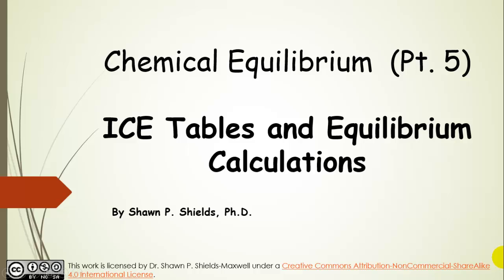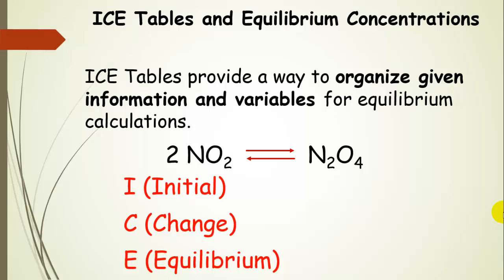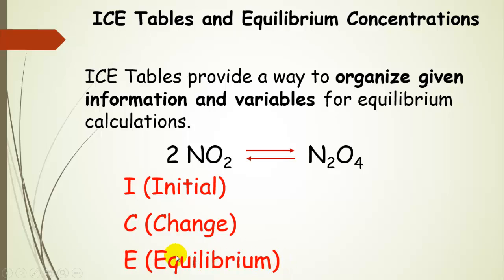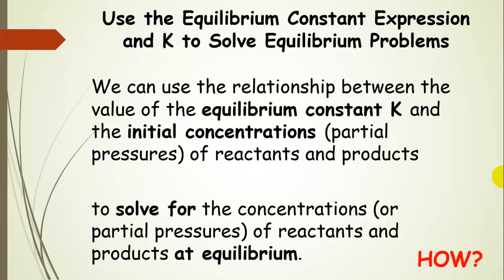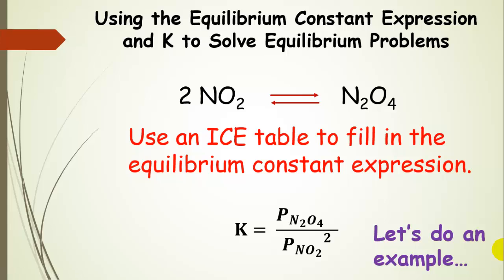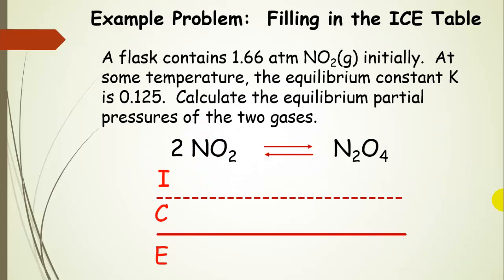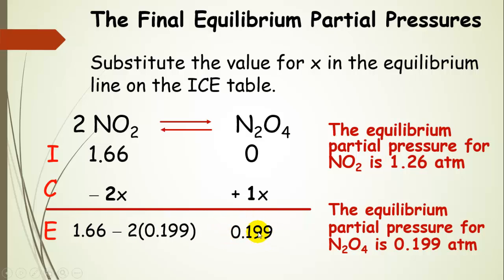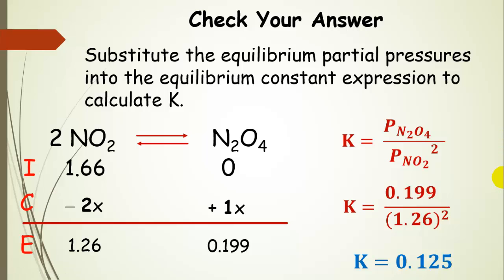Using ICE Tables (aka RICE Chart) in Equilibrium Calculations with Example (Part 5)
Dr. Shields demonstrates how to use ICE tables (aka RICE Chart) to organize information in equilibrium calculations.  How to calculate equilibrium concentrations using an ICE table.  A brief algebra review is included. General Chemistry